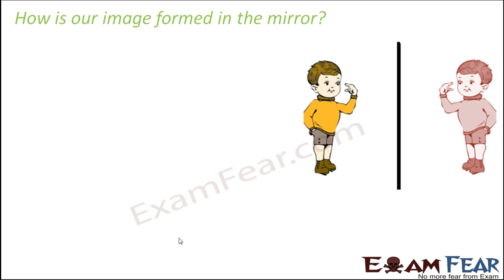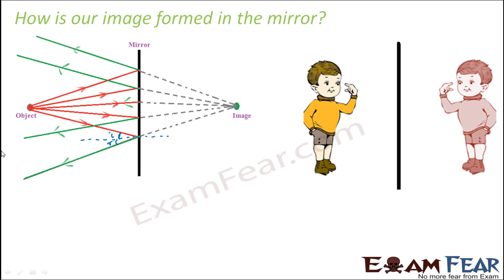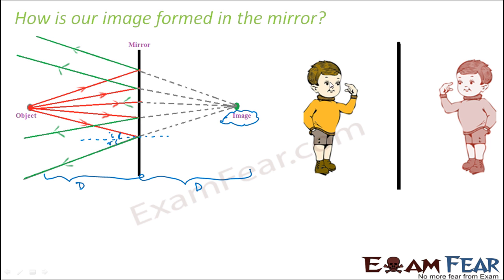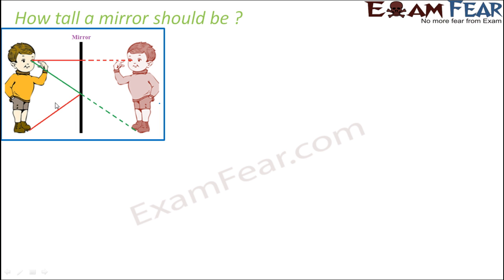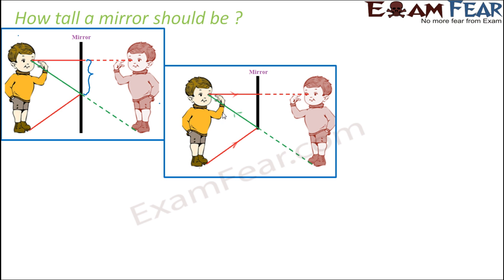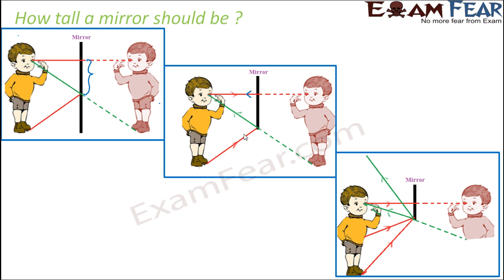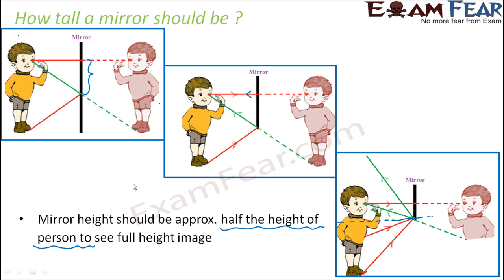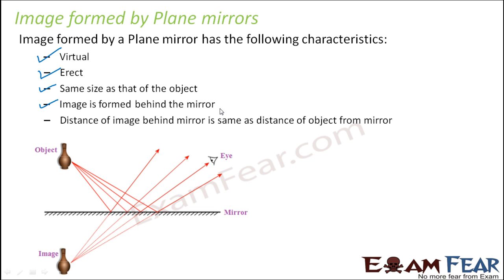Physics Light Part 7 (Our image formation in plane mirror) Class 8 VIII